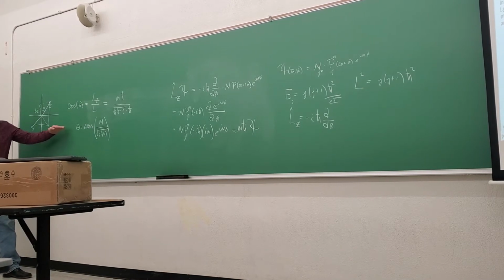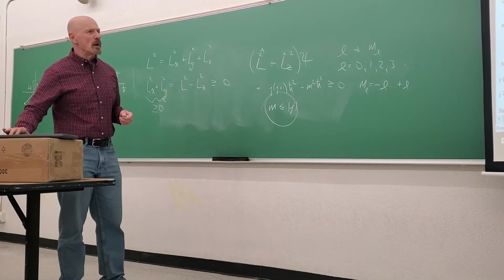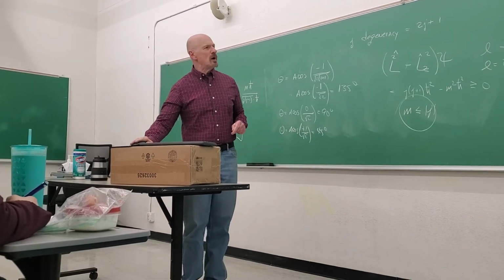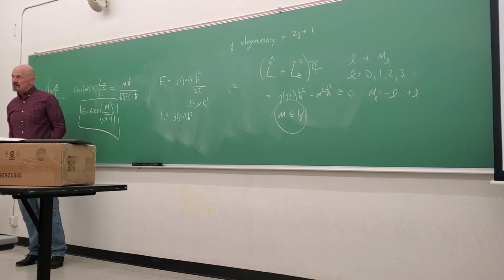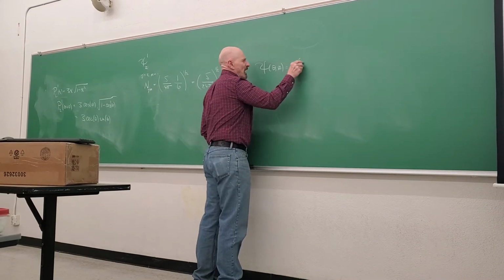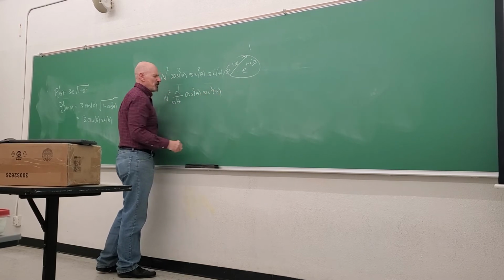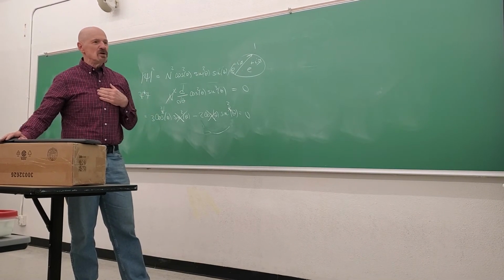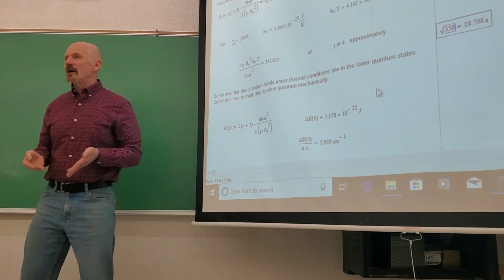Physical Chemistry II - Lecture 11